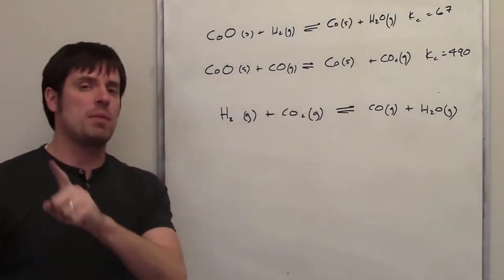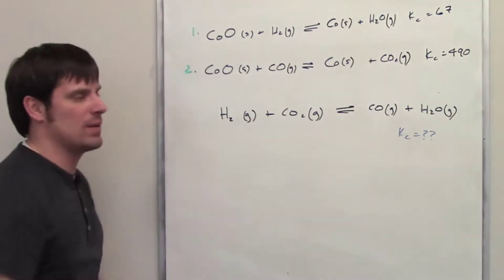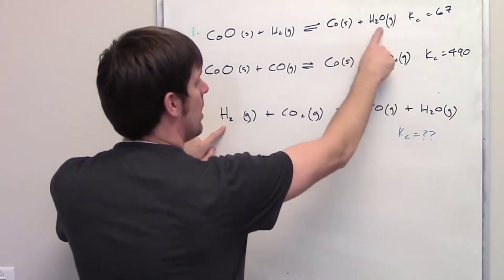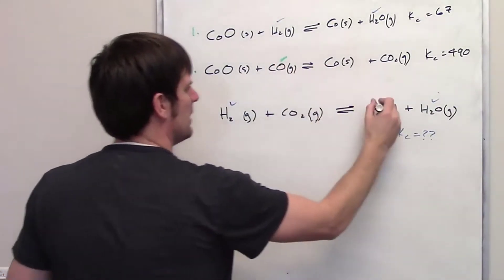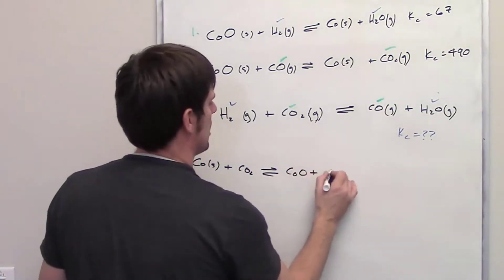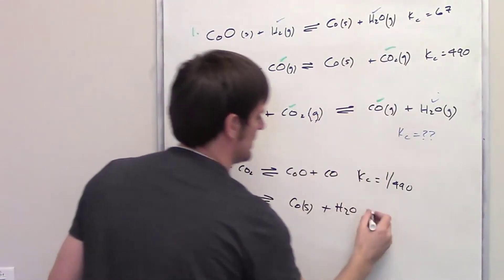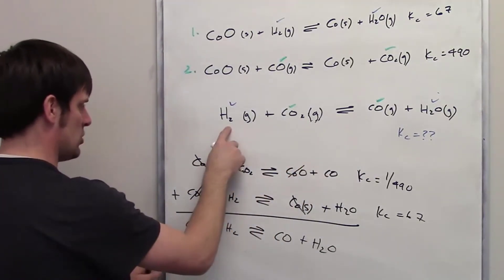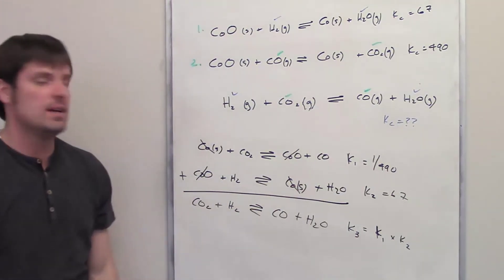Hess’s Law Sample Problem: Chapter 15 – Part 8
In this video I’ll show you another example problem that involves combining multiple reactions’ Kc values to get an overall Kc value for a more complex reaction. This process applies something called Hess’s Law.